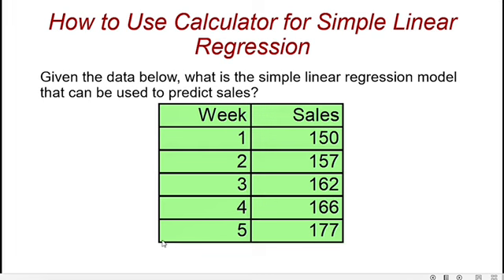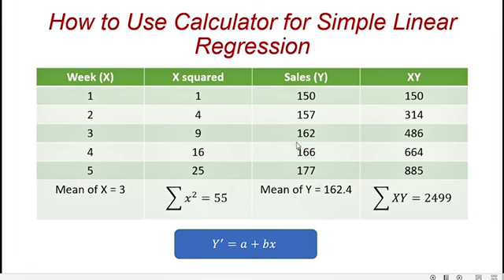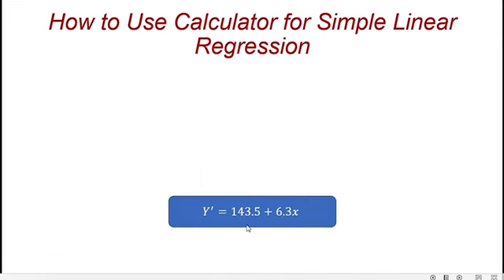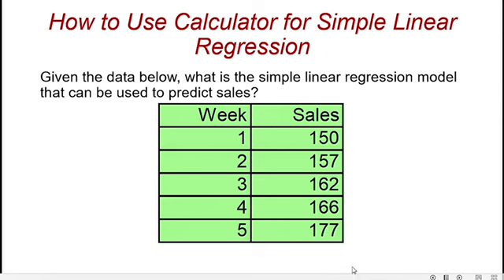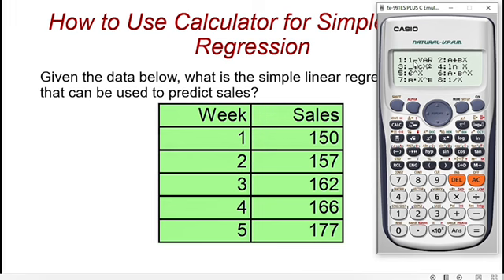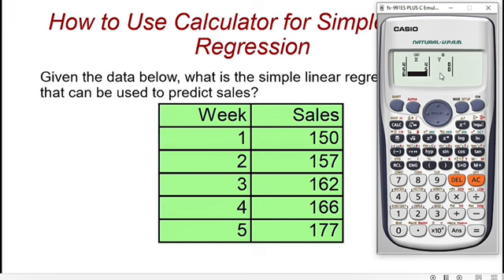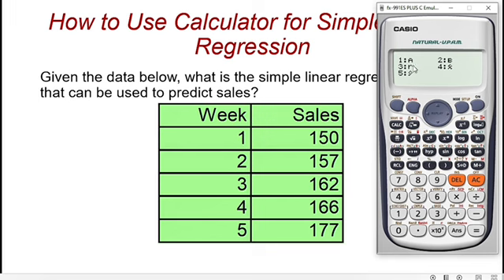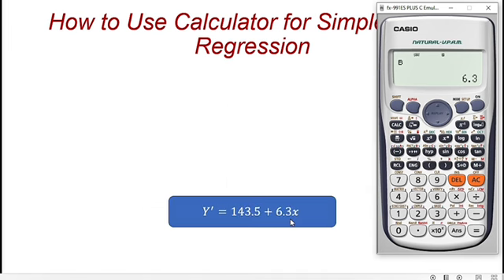Stop Struggling! Learn Correlation & Regression on Your Calculator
you struggling with correlation and regression calculations? Don’t worry—you’re not alone! In this video, I’ll walk you through how to use your calculator to quickly and easily find the correlation coefficient (r) and perform regression analysis step by step. No more stressing over complex formulas or confusing calculations!

What You’ll Learn in This Video:

✅ How to properly enter your data into the calculator
✅ Finding the correlation coefficient (r) to measure relationships between variables
✅ Performing linear regression to find the equation of the best-fit line
✅ Understanding and interpreting your results for better insights

Whether you’re a student preparing for exams, a teacher looking for a simple way to explain statistics, or just someone wanting to refresh your knowledge, this tutorial will make correlation and regression much easier. By the end of this video, you’ll be able to confidently use your calculator for these important statistical concepts.